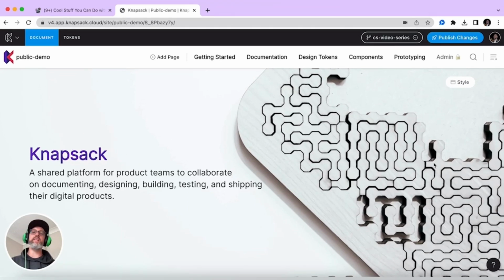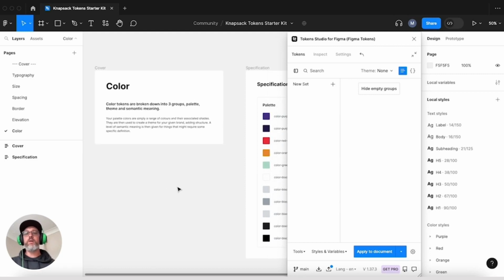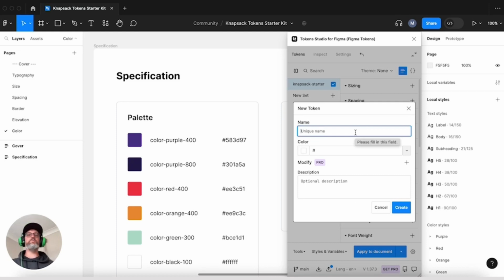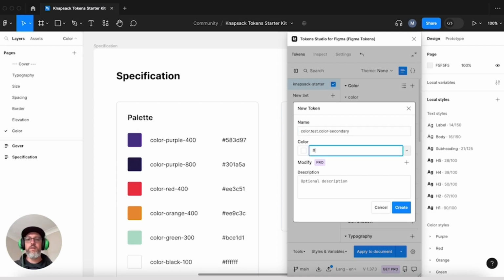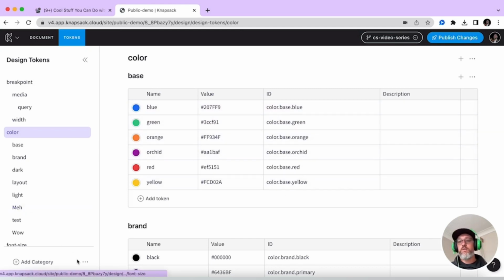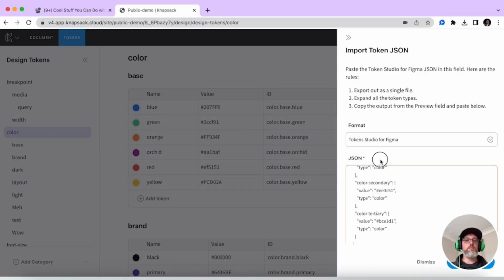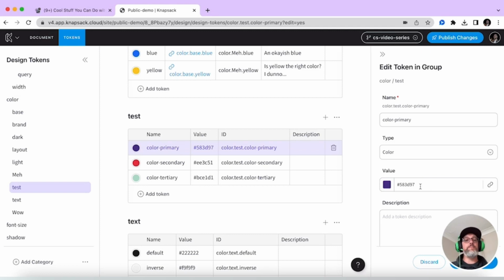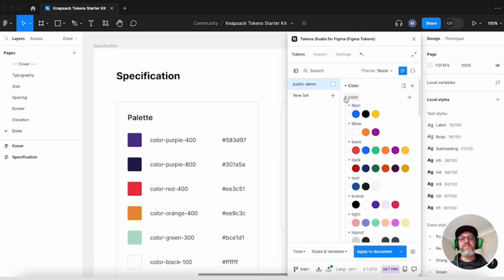Rich Design Token Support in Knapsack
Design decisions, now commonly known as design tokens, can be hard to manage and have historically been stored in more than one place. In Knapsack, you can seamlessly import and manage your design tokens within a simple and interactive rich user interface.

0:00:22 - Design tokens overview
0:00:27 - Where design tokens are found
0:00:32 - Knapsack token management
0:00:53 - Importing tokens from Figma
0:01:30 - Creating a Figma token set
0:02:16 - Adding test colors
0:03:35 - Importing into Knapsack
0:05:04 - Merging with existing tokens
0:06:07 - Exporting back to Figma

Whether you're a designer looking for a more efficient way to manage your design tokens or a developer seeking a unified solution for implementing them, Token Admin simplifies your workflow.